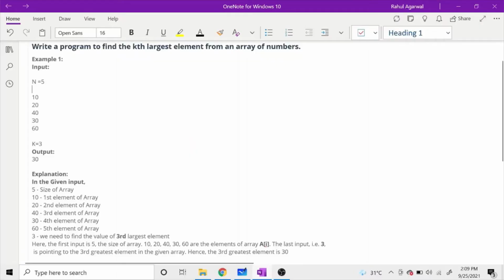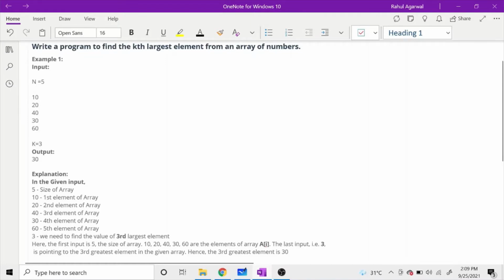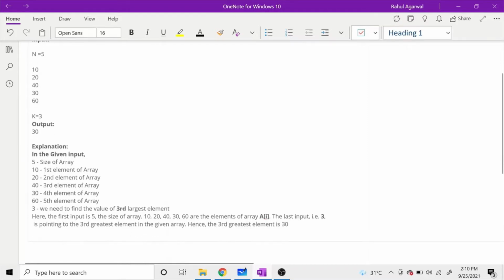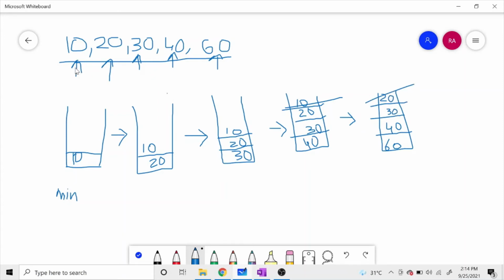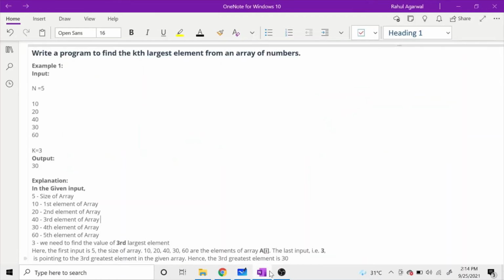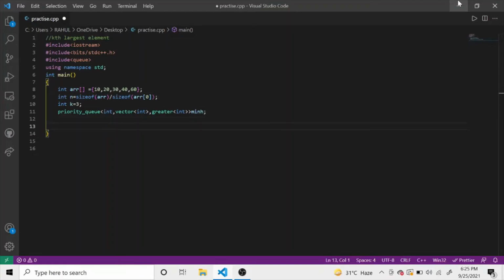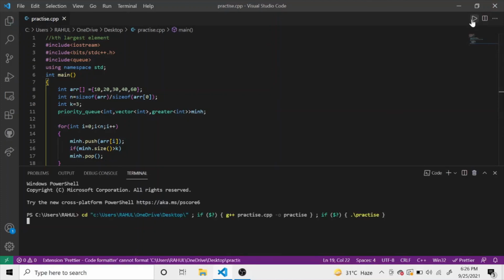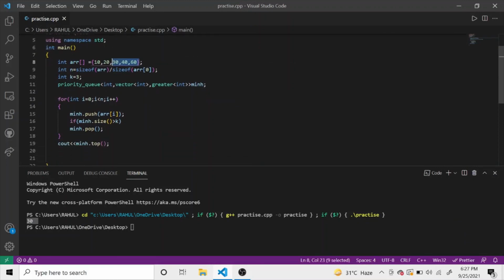TCS DCA coding Question 2 | Wings 1 | kth largest element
TCS Direct Capability assessment previous question for practise.